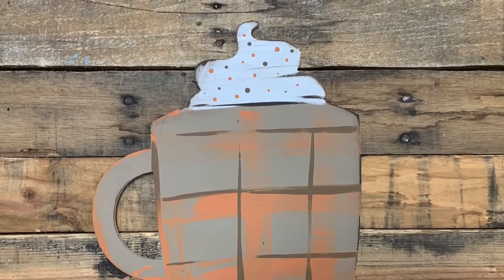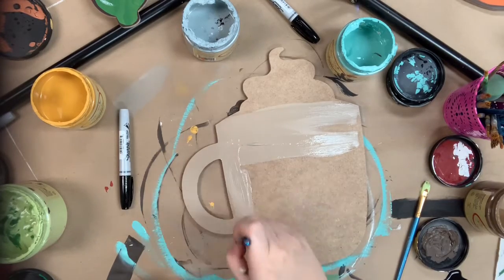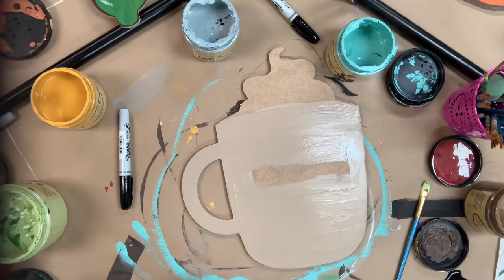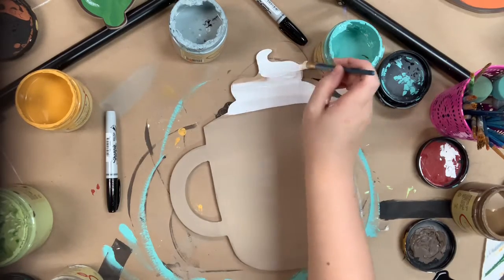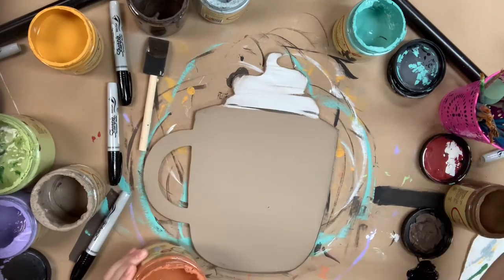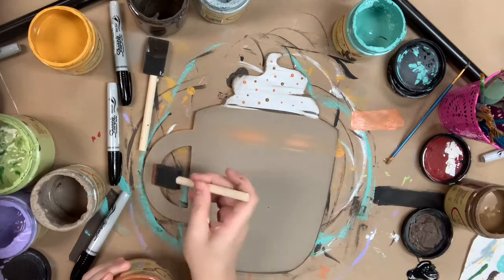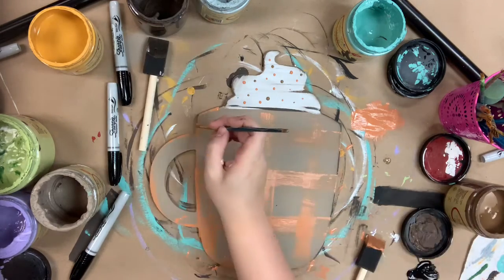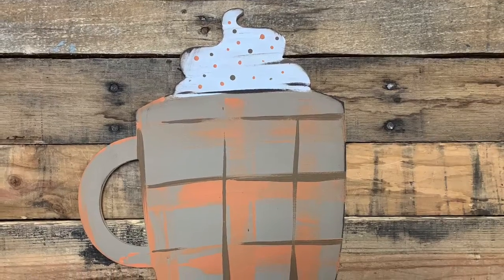Latte Mug Cutout Wooden Craft Shape s2v2